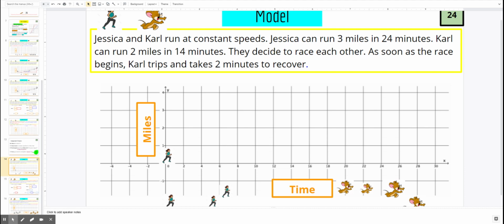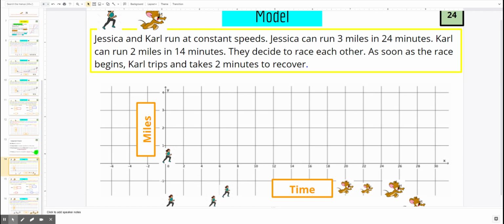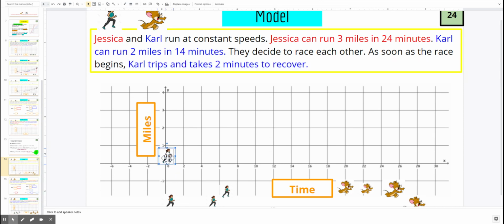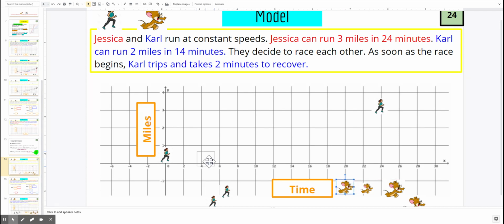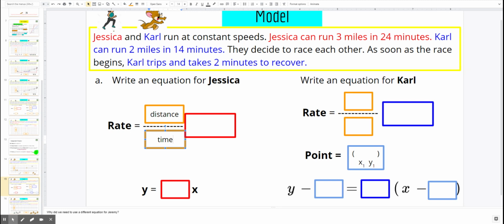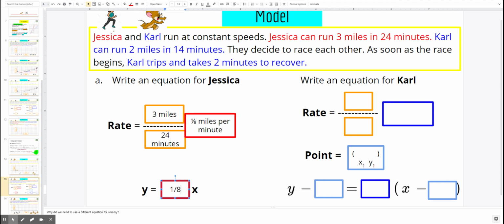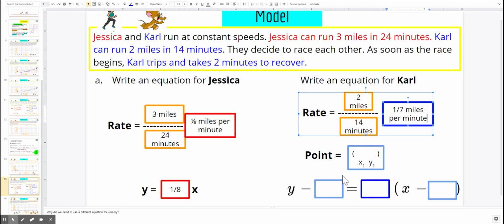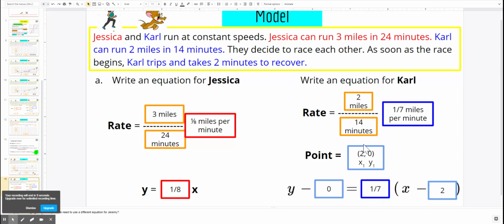11/30 Systems of Equations - Google Slides